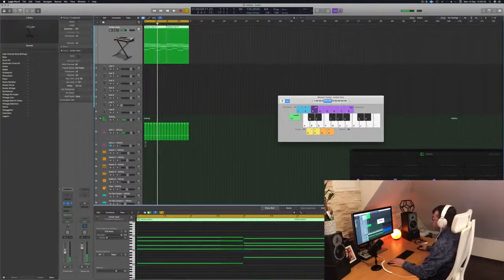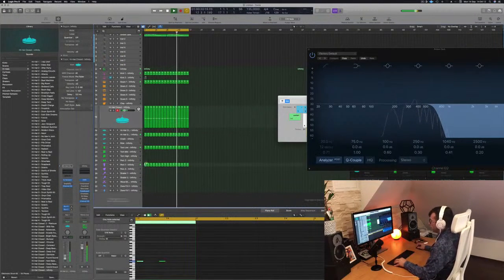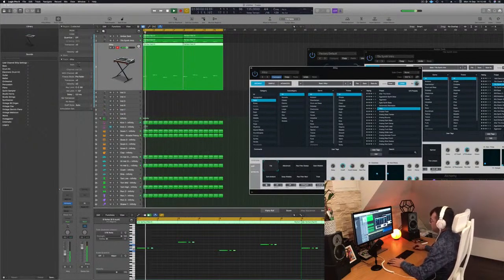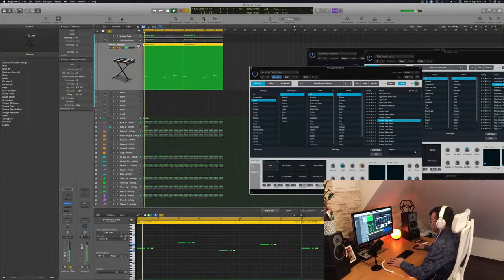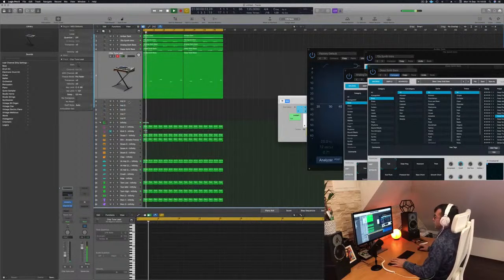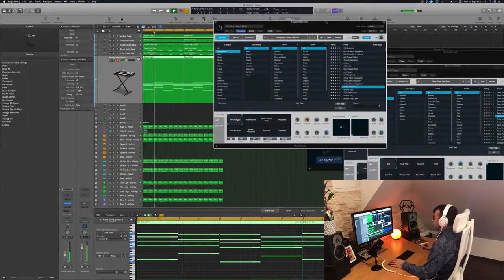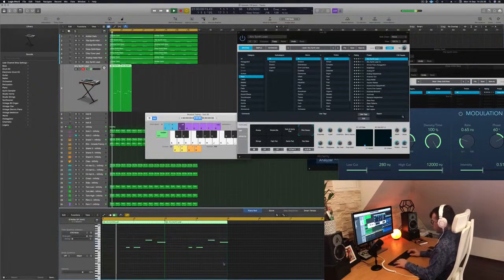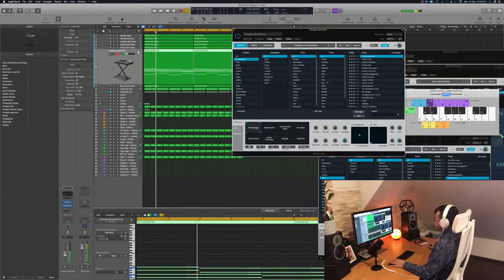How to make Summer Feel ☀️ Progressive Trance | Live Electronic Music Tutorial 136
In this new episode of our Live Electronic Music tutorial Mikas is creating a progressive trance song with a summer feel from a simple MIDI chord using only Logic Pro X Instruments and plugins. This is episode 136 not 135 like mentioned in the video.. Again this session is uncut unedited and real time recording.

Learn how to arrange and mix progressive trance  music by watching our free live tutorial and study the Logic Pro X Template from the session to practice what you have learned. The Live Electronic Music Tutorials give everyone the opportunity to learn music production at their own pace anytime anywhere. Unlock the secrets of electronic music now.

0:00 Introduction
2:02 Listening to the chord progression
2:40 Programing Basic Drums
13:48 Creating a grungy bassline
24:42 Creating an arpeggiator
28:25 Adding Chord Stabs
33:45 Recording a Lead
39:06 Final Thoughts